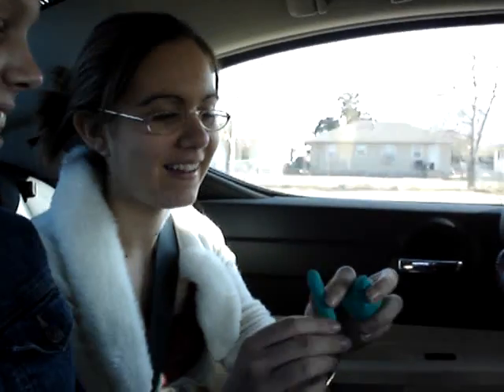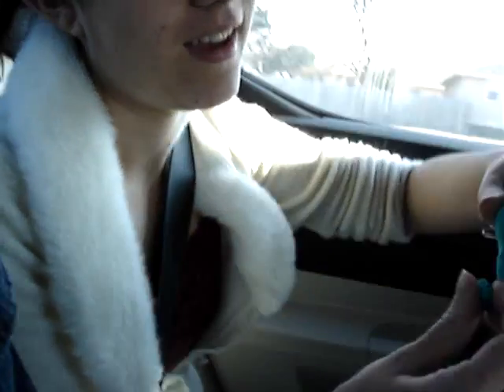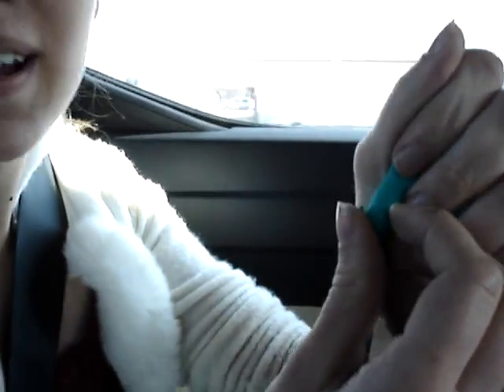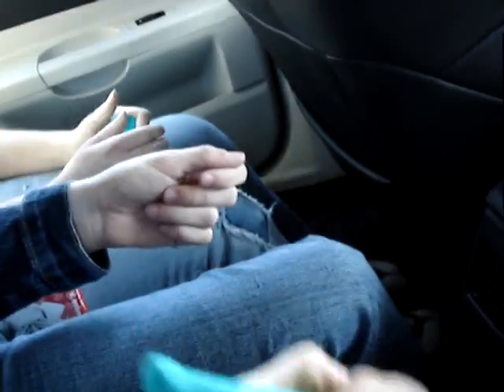ink pen filler!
when you're writing with your pen and then it runs out of ink... ink pen filler, ink pen filler!